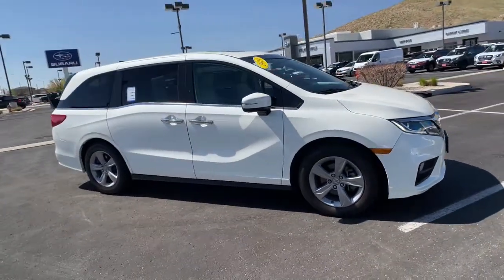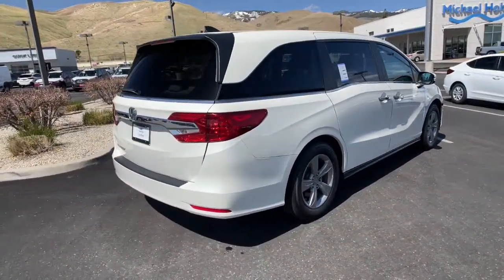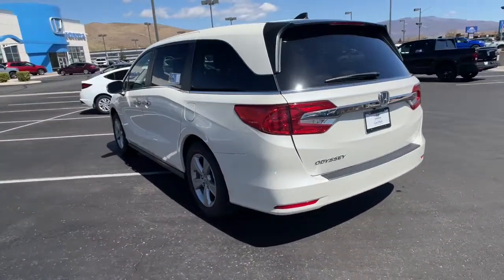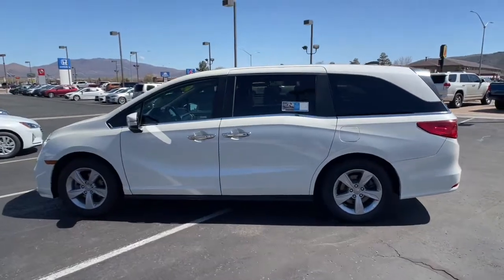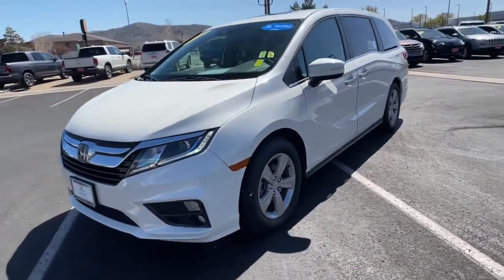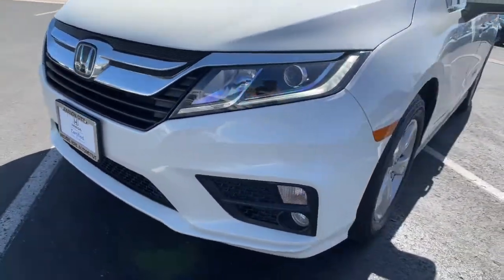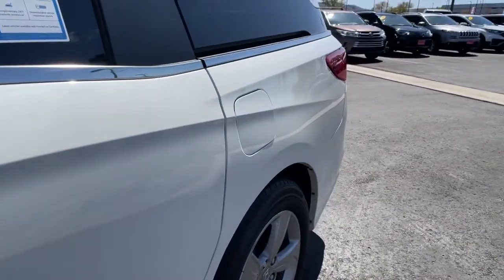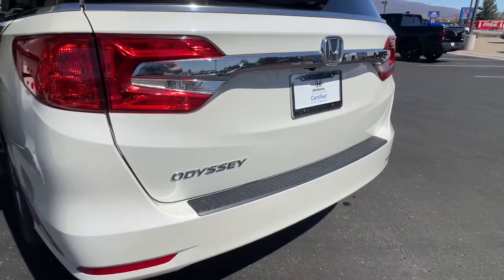2019 Honda Odyssey Carson City, Reno, Lake Tahoe, Northern Nevada, Susanville, NV H22181A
Used 2019 Honda Odyssey available in Carson City, Nevada at Michael Hohl Subaru. Servicing the Reno, Lake Tahoe, Northern Nevada, Susanville, NV area.

2019 Honda Odyssey EX-L Certified.**CARFAX CLEAN**, **CARFAX ONE OWNER**, **NON-SMOKER**, **HONDA CERTIFIED**.9-Speed Automatic FWD 3.5L V6 SOHC i-VTEC 24V 19/28 City/Highway MPGHondaTrue Certified Details: * Limited Warranty: 12 Month/12,000 Mile (whichever comes first) after new car warranty expires or from certified purchase date * Vehicles purchased within New Vehicle Limited Warranty period: extends New Vehicle Limited Warranty to 4 years*/48,000 miles*. Honda Care Motor Club Partner for 1 year/12,000 miles. Up to two complimentary oil changes within the first year of ownership. SiriusXM 90-Day Trial * Warranty Deductible: $0 * Transferable Warranty * Powertrain Limited Warranty: 84 Month/100,000 Mile (whichever comes first) from original in-service date * Vehicle History * 182 Point Inspection * Roadside AssistanceThis vehicle comes with a 90 day or 3,000 mile limiited powertrain warranty!! This vehicle is NOT sold as-is!!!